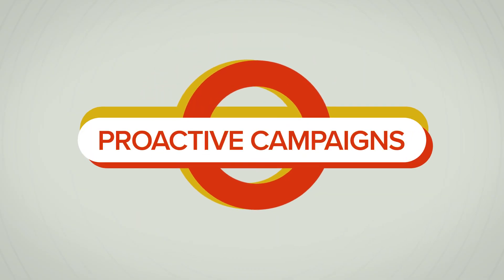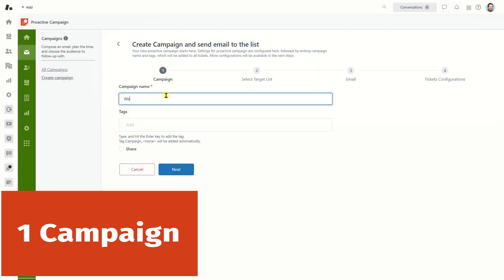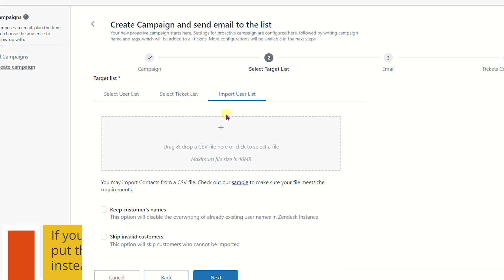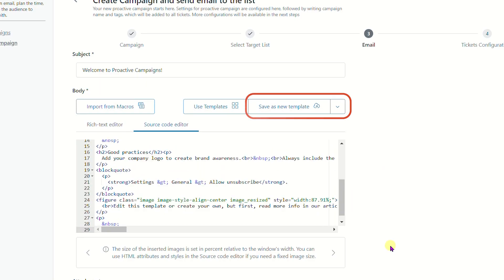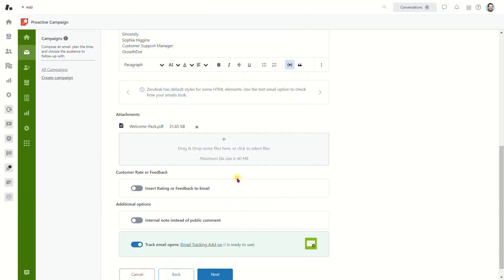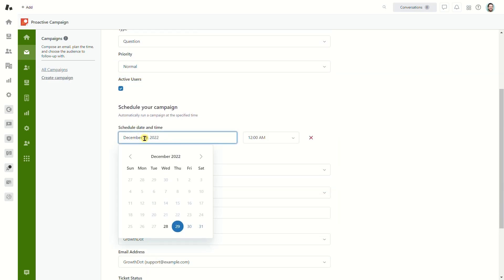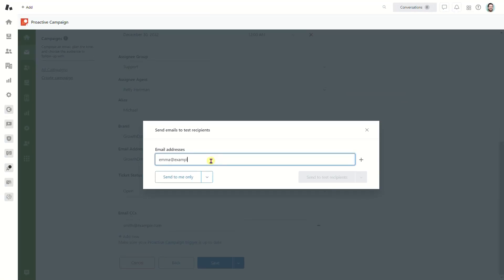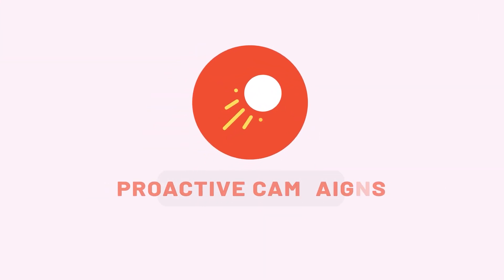How To Create A Campaign In Proactive Campaigns for Zendesk?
If you have any issues while creating a new campaign, we'll show you how to do this right! Read a related article ➡️

Time Codes:
«0:00 - Intro»
«0:08 - Create a new campaign in Proactive Campaigns»
«0:23 - The first step (Campaign)»
«0:37 - The second step (Select Target List)»
«0:48 - The third step (Email)»
«1:01 - Settings tab»
«1:02 - HTML code and templates»
«1:20 - Import from macros»
«1:29 - Upload attachments, insert ratings, toggle the internal note on»
«1:49 - The fourth step (Tickets Configurations)»
«2:15 - Send to test recipients»
«2:21 - Save as draft»